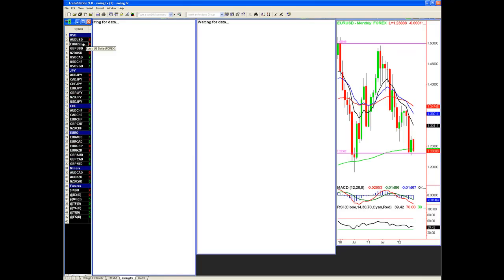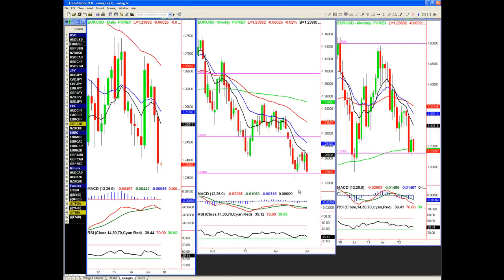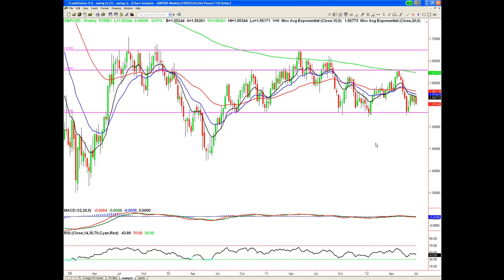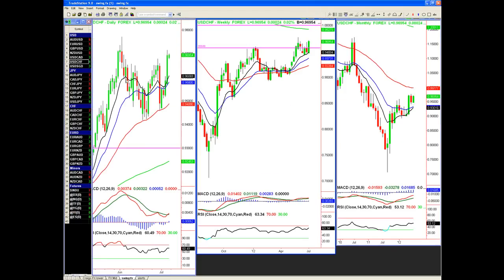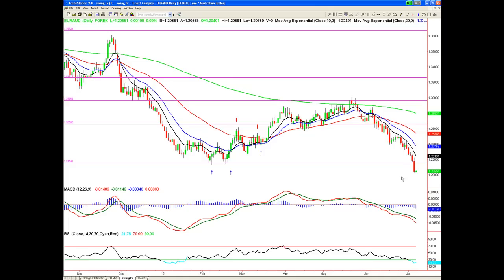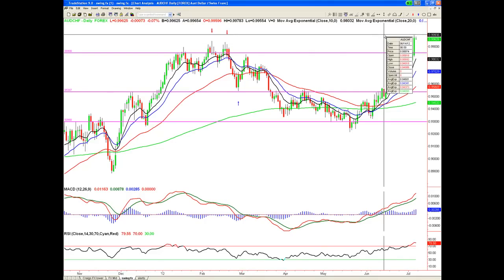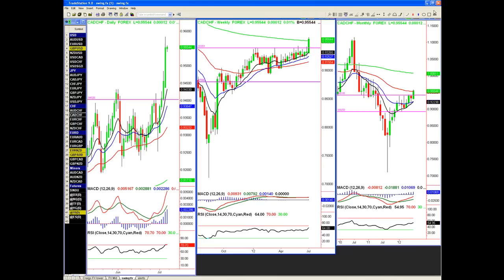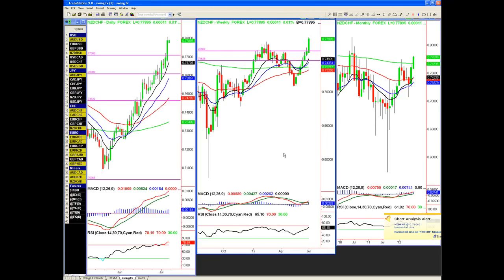Last Week's Outcome & This Week's Watchlist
Craig Cobb reviews last week's action and discusses the key levels and forex pairs he will be watching for the coming week.  To learn more about Precision Perspectives follow this